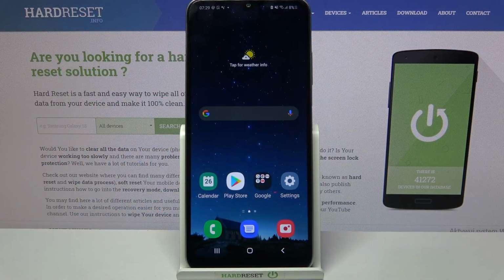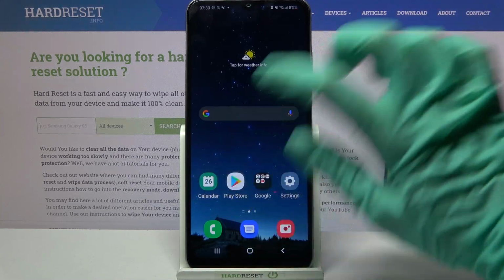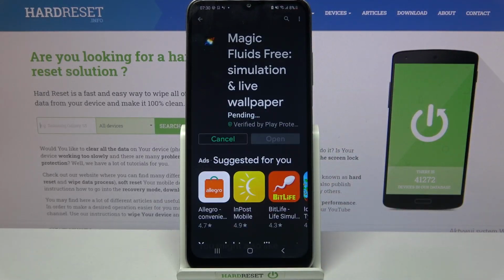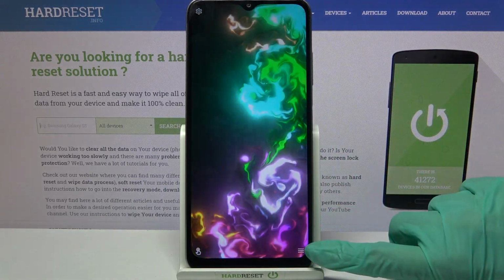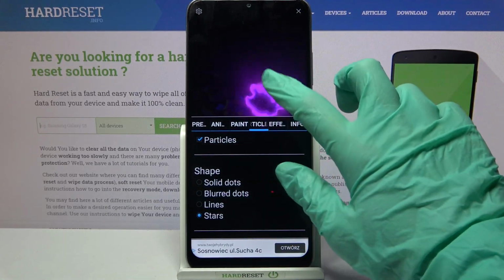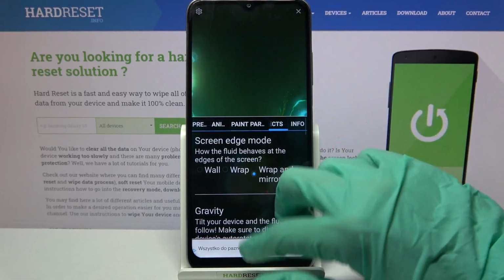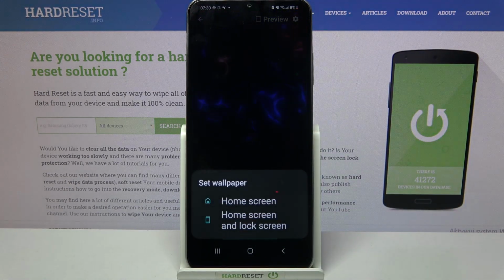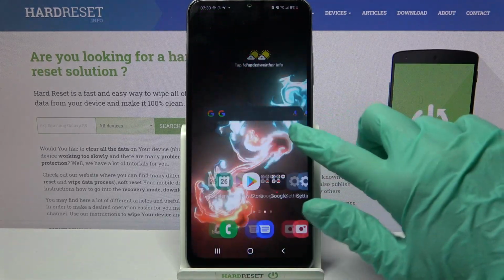How to Download and Install Live Wallpaper on SAMSUNG Galaxy A12s – Magic Fluids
Would you like to download a really amazing live wallpaper to your SAMSUNG Galaxy A12s? You should open this tutorial and follow our instructions. Find out how to download Magic Fluids from Google Play Store and how to customize the look of this wallpaper in order to apply it to your home screen or lock screen. If you are looking for more extraordinary solutions for your Galaxy, visit our Hardreset.info YouTube channel.